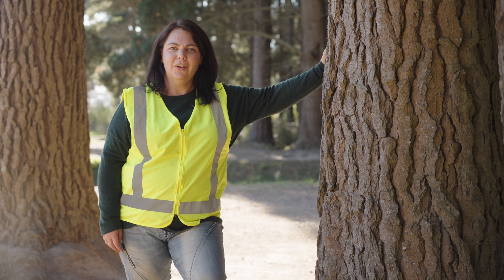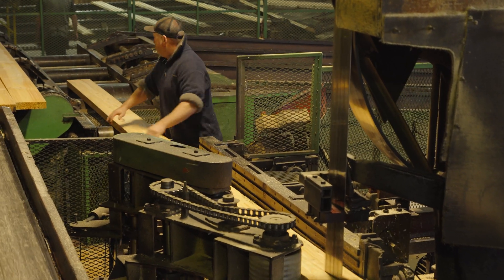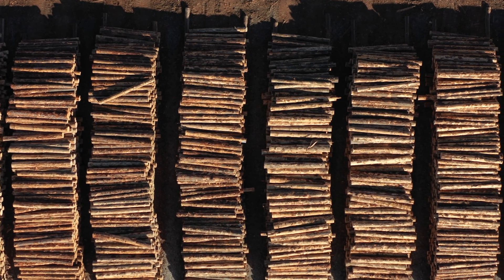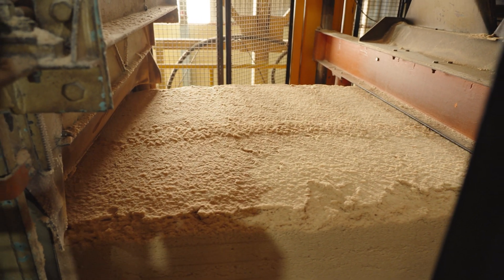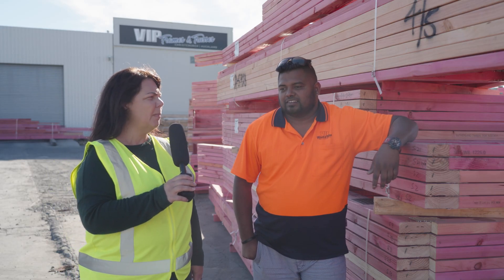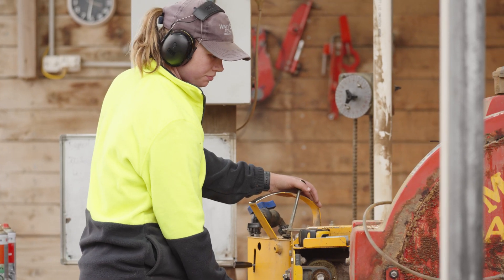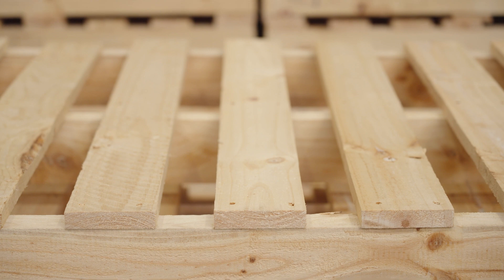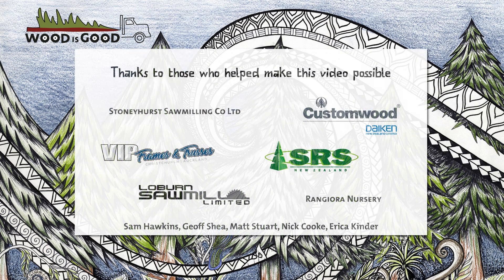What is a Sawmill ? 5MIN 4K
Learn about how a sawmill works in Canterbury, New Zealand.  What does a sawmill make and what type of timber do they mostly use? Filmed for the forestry and log truck safety primary schools engagement programme - Wood is Good.